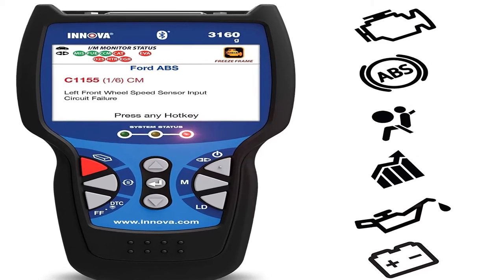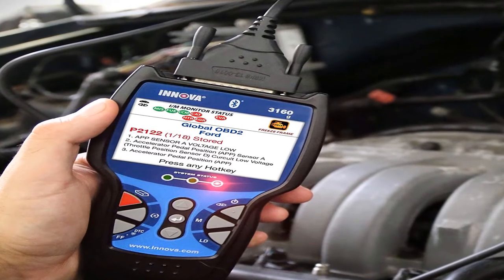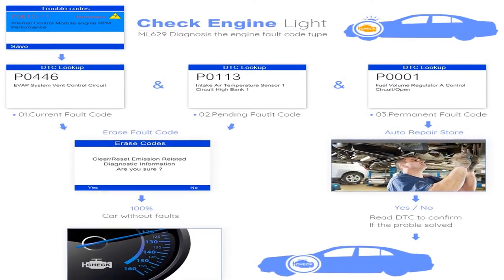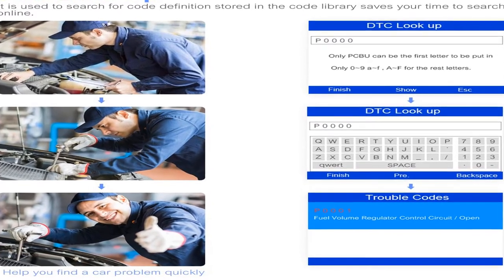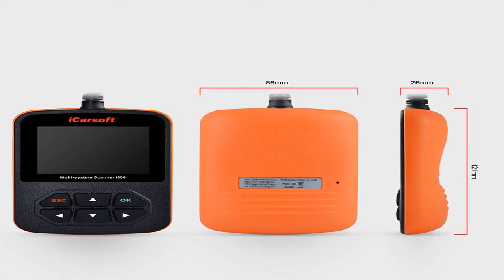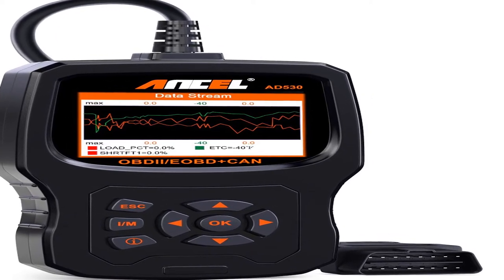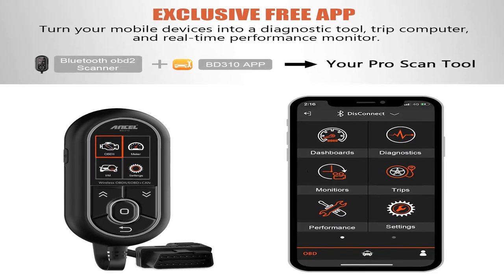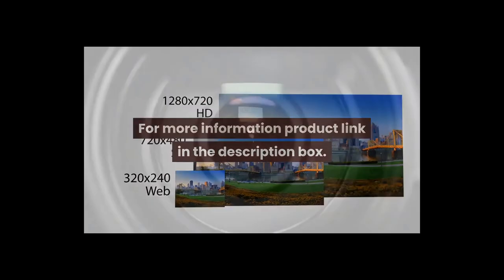Best 5 car diagnostic tool 2020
1.OBD2 Scanner / Car Code Reader
2. Auto OBD2 Scanner Automotive
3.OBD2 Diagnostic Scanner
4.Diagnostic OBD2 Scanner Code Reader Automotive

MORVIDEO

Description:
Diagnostic OBD2 Scanner Code Reader Automotive Trip Computer Car Health Monitor & Real-time Performance Monitor.
Diagnostic Scan Tool with Enhanced Code Definition and Upgraded Graphing Battery Status.
Volvo/Saab OBD2 Diagnostic Scanner Multi-System Engine ABS SRS.
Auto OBD2 Scanner Automotive Scan Tool Can ABS SRS Engine Transmission.
OBD2 Scanner / Car Code Reader with Live data, ABS, SRS, Battery Reset, Service Light Reset, and Bluetooth.